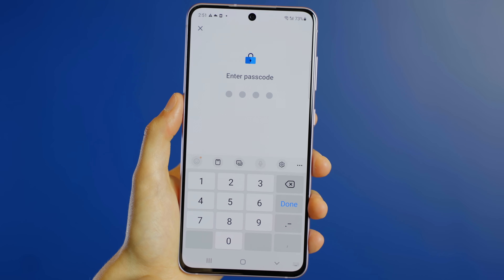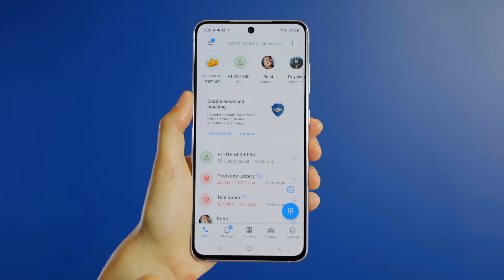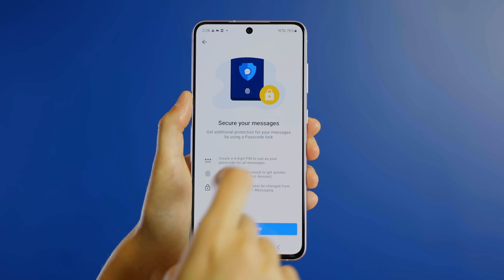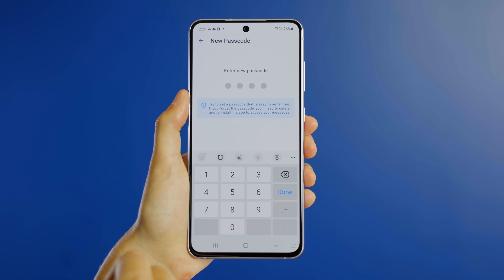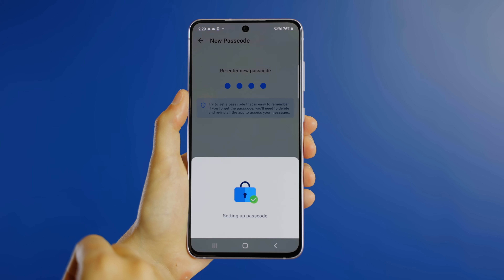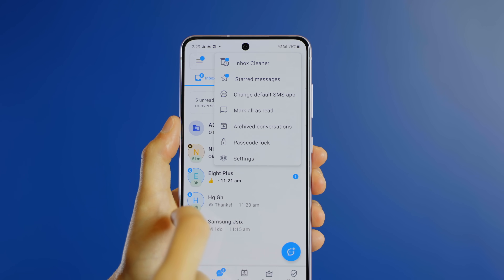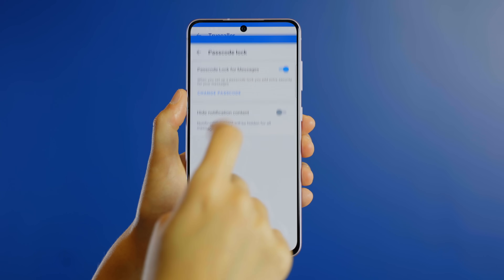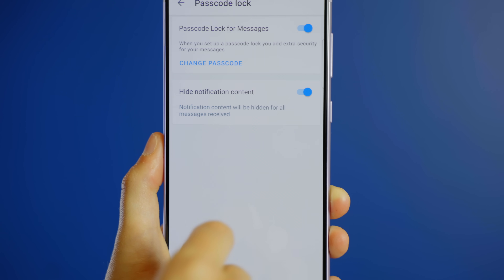How to Setup a Passcode for Messages in your Inbox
Keep your phone safe from prying eyes - try the new Passcode for Messages feature.

In a few easy steps, you can set a passcode to protect others from seeing your private messages, who you're messaging or even your Smart SMS like transactions, bookings, and reminders.